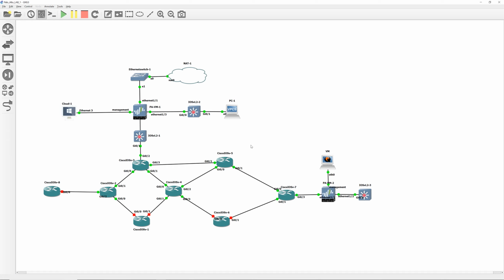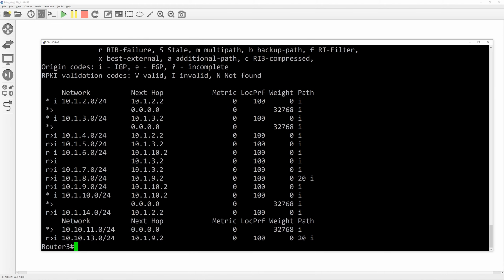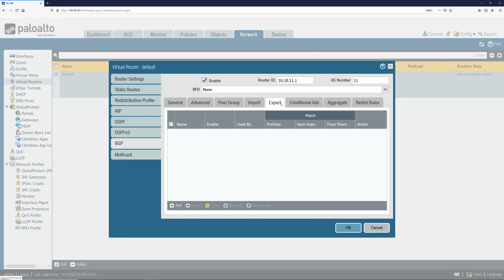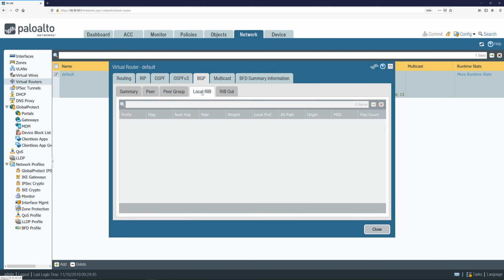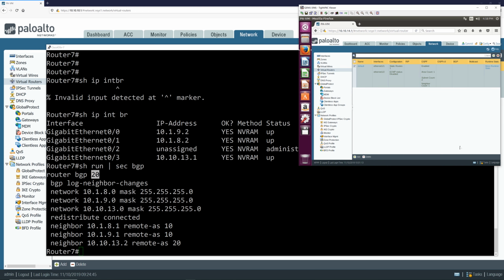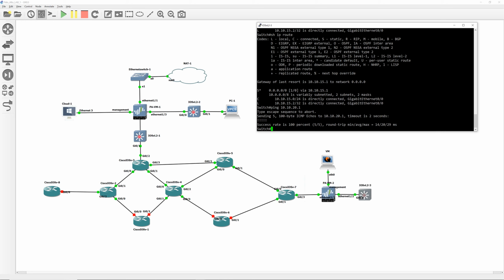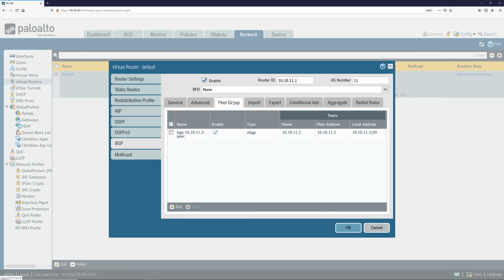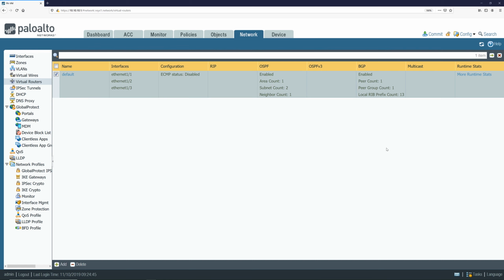Palo alto 8.0 Firewall BGP routes configuration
This video will present how to configure BGP routes on palo alto networks firewall.